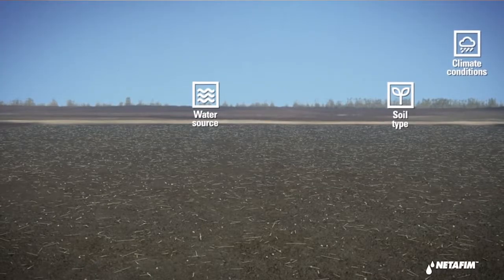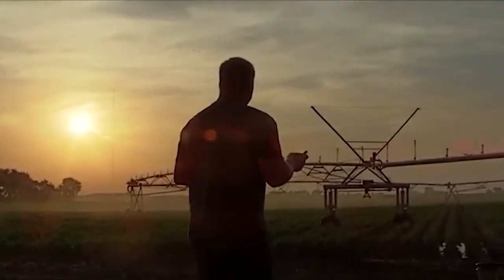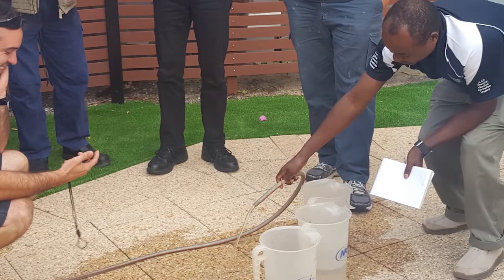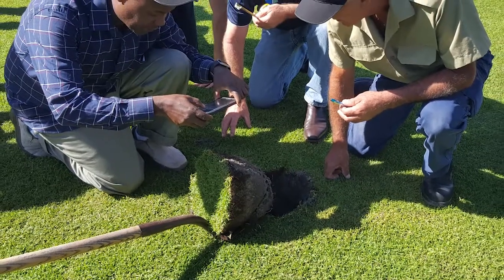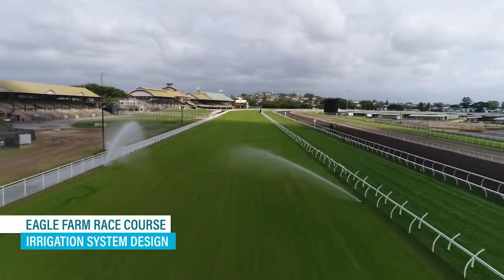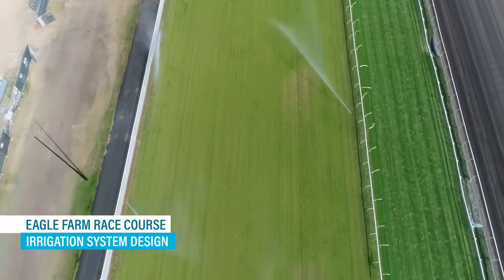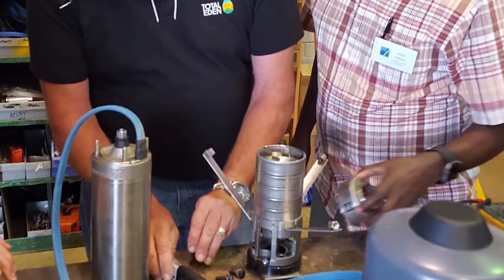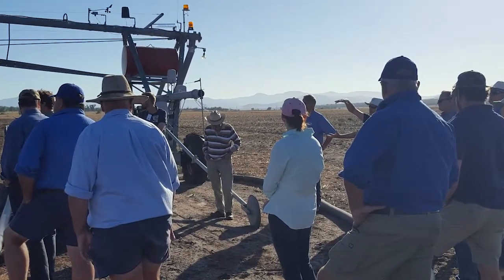Irrigation Australia Certified Irrigation Designer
Irrigation Australia is the peak national organisation representing the entire irrigation industry. We provide a range of services to our members and to the whole industry which includes industry certification, training, publications, conferencing, networking and regional events.

 Irrigation Australia is a registered training organisation (RTO) under the name Irrigation Training Australia, providing the industry with nationally accredited training and qualifications. Irrigation Australia is committed to improving the industry standards by working closely with federal, state and local government as well as other stakeholders to improve water efficiency and increase land productivity.

Contact Irrigation Australia
P 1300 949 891 | 12/56 Church Ave, Mascot NSW 2020